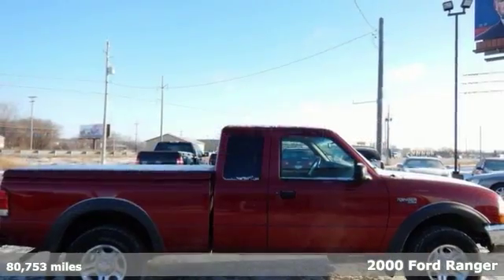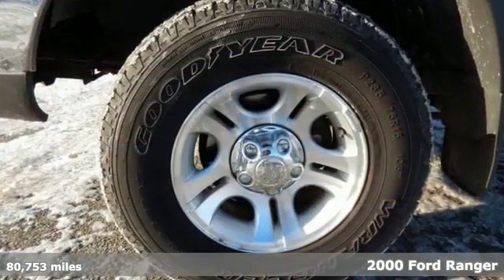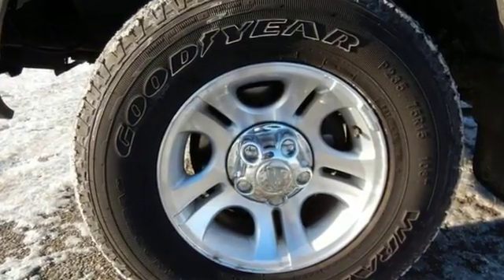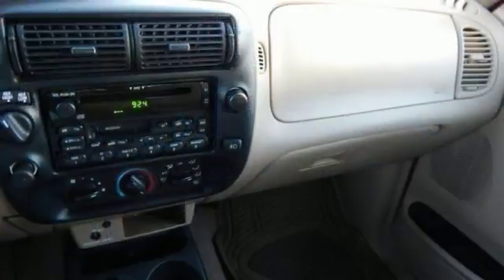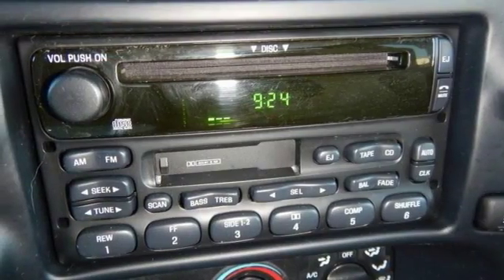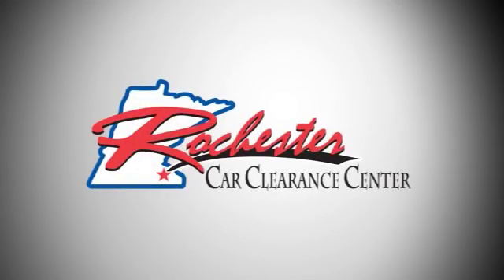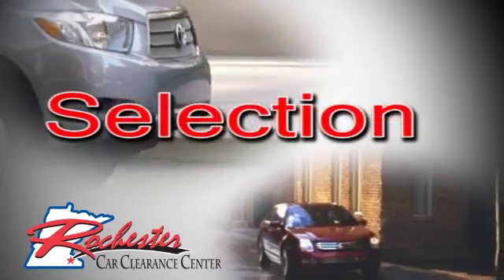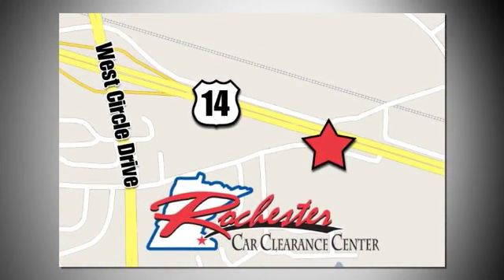2000 Ford Ranger Rochester Winona, MN HB166026 - SOLD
Year: 2000
Make: Ford
Model: Ranger
Trim: XLT
Engine: 3.0L FFV V6
Transmission: 4-Speed Automatic with Overdrive
Color: Red
Mileage: 80753
Stock #: HB166026
VIN: 1FTZR15V9YPA32830
2000 Ford Ranger XLT in Maroon, Local Trade, Cruise Control, and Tow Package. 3.0L FFV V6, 4WD, 4-Door Supercab, 4-Wheel ABS Brakes, ABS brakes, Alloy wheels, Front fog lights, and Power steering. brbrThere isn't a nicer 2000 Ford Ranger than this high reliability gem. We look forward to earning your business!

Tune-Ups
Transmission Service
Brake Service
Performance Parts
Factory Wheels

Address:
2980 HWY 14